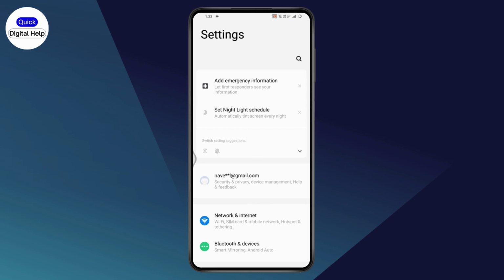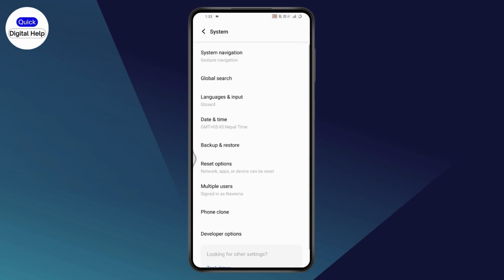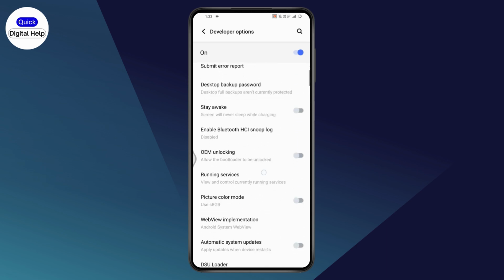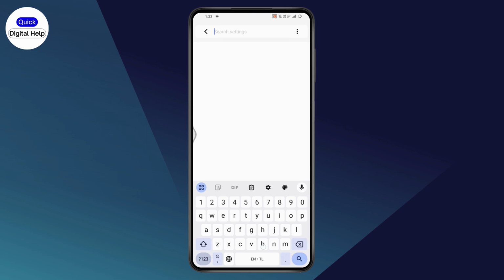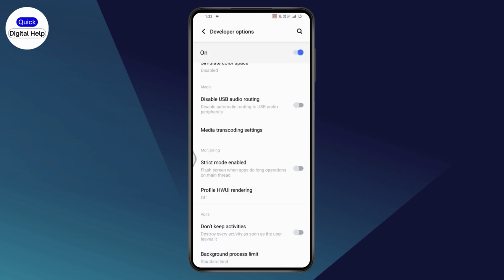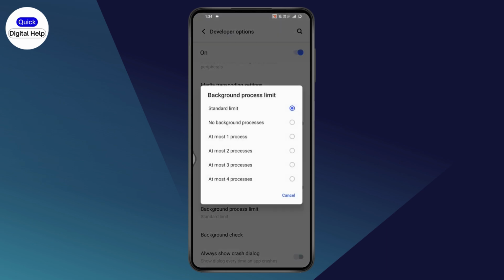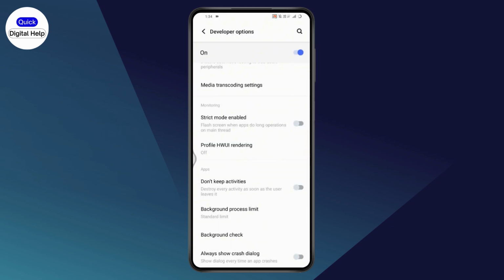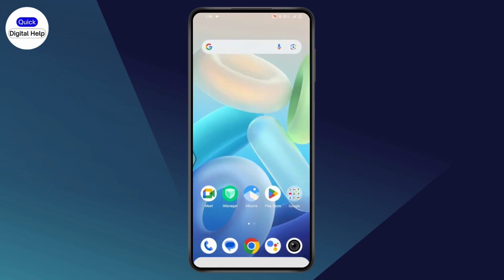How To Keep Android Apps Running In The Background | No Closing Background Apps Auto Close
How To Keep Android Apps Running In The Background
How to make an app run in background on Android?
How do I set an app to always run in the background?
How To Allow App To Run In Background On Android Devices
How to keep android apps running in the background android 11

If you want to keep Android apps running in the background, here’s how to do it. Start by opening your phone’s Settings and scroll down to the System section. Tap on “Developer Options.” If it’s not already enabled, make sure to turn it on. Then scroll down and look for “Background process limit.” If you can’t find it right away, tap the search icon at the top right and type “background process limit.” Once located, tap on it and set it to “Standard limit” or “At most 3 processes.” This will help allow apps to continue running in the background without closing automatically. After making the change, restart your device to apply the settings.

0:00 – Introduction
0:12 – Navigating to Developer Options
0:24 – Searching for Background Process Limit
0:36 – Adjusting Process Limit to Standard or 3 Apps
0:48 – Restarting Device and Final Tips